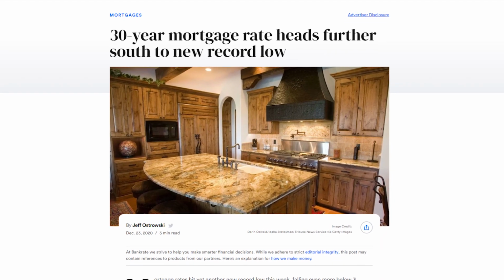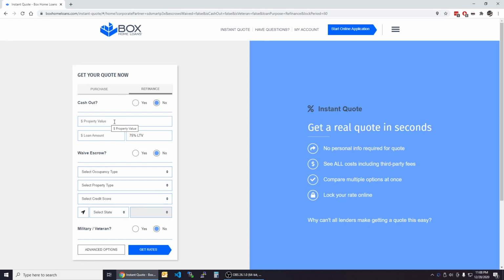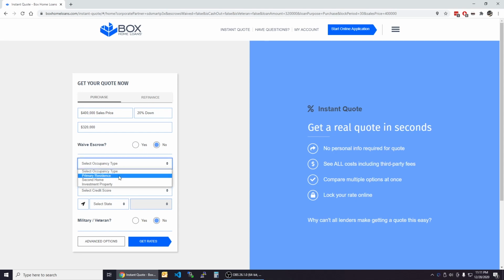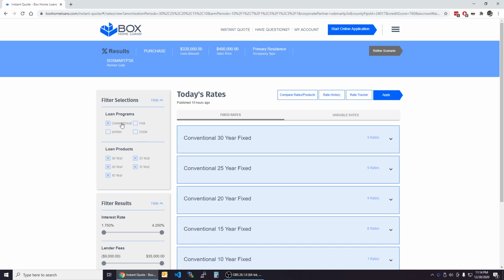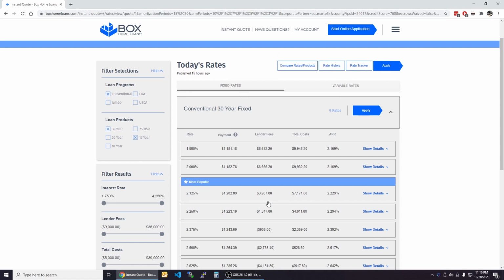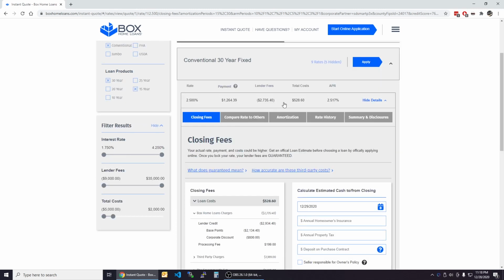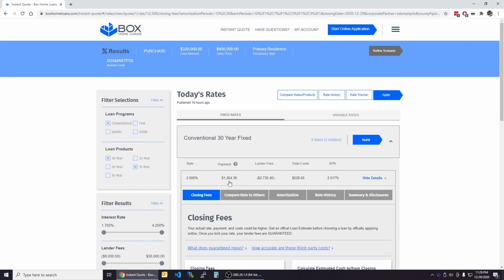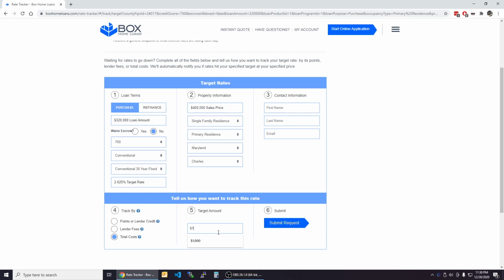How To Get Mortgage Rate Quotes Instantly - Purchase or Refinance - Less than 30 seconds!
In this video, I show you how to get instant mortgage rate quotes using BoxHomeLoan. It's super easy and has no strings attached.

Make sure you use the link below to get an additional discount on your quote!

► A Great Book From Dave Ramsey - Total Money Makeover